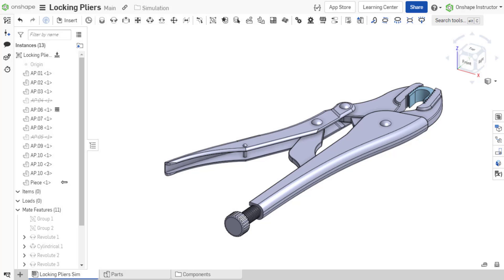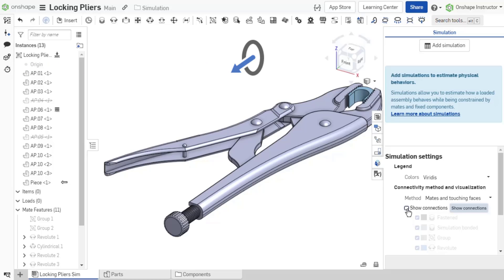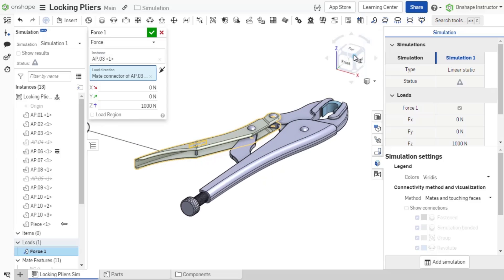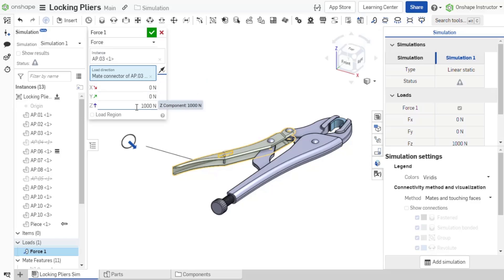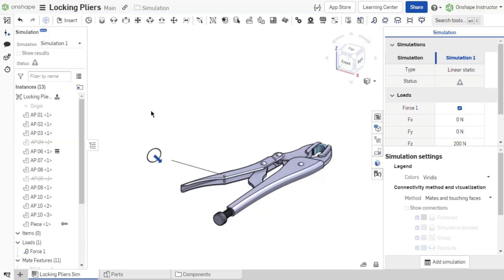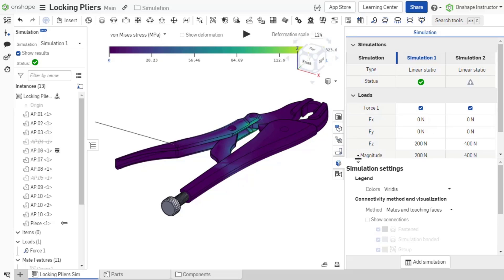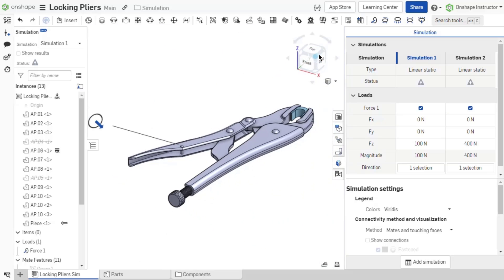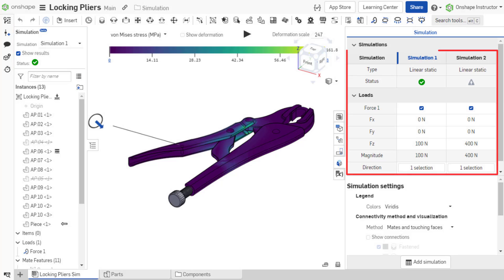Adding A Load - Onshape Simulation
The Assembly toolbar has five load tools available: Force, Moment, Bearing, Pressure, and Acceleration.
The first load added in the Assembly creates the first Simulation.